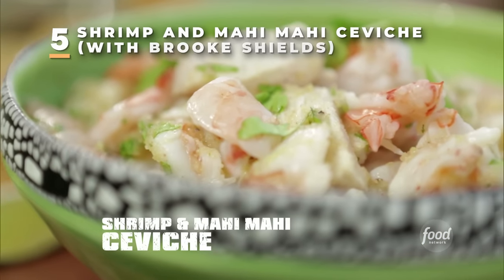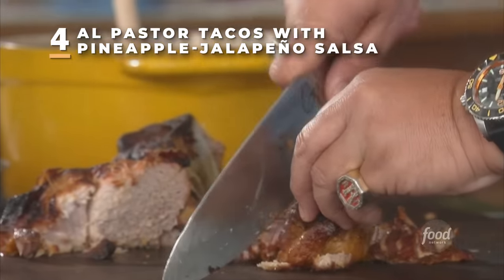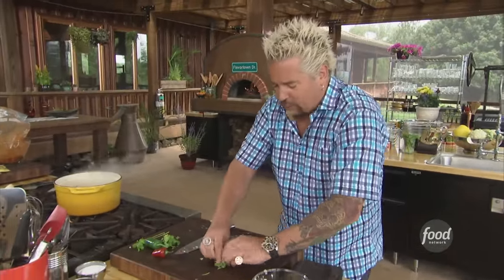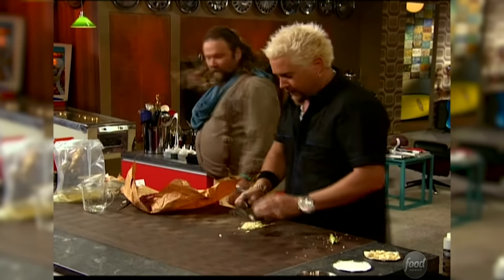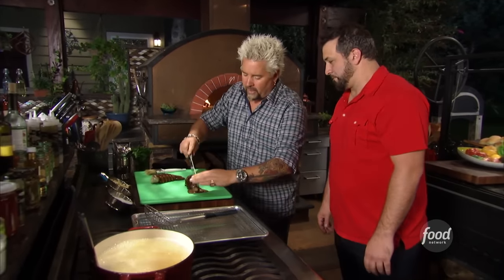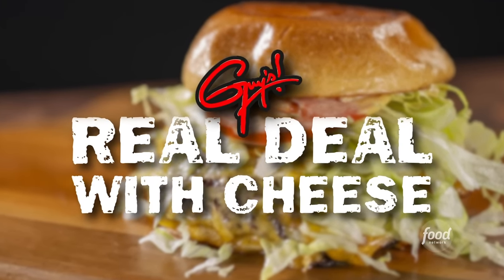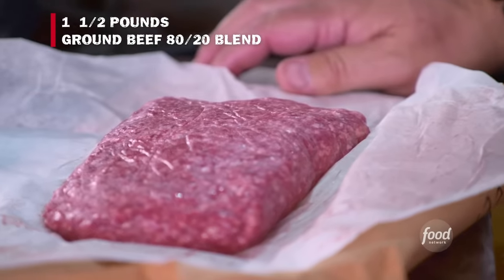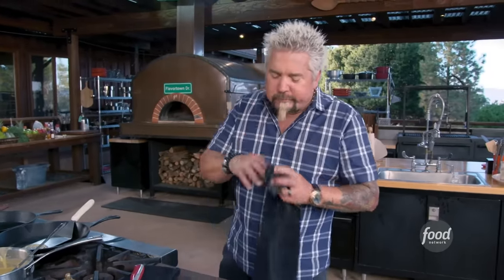Guy Fieri's Top 5 Summer Recipe Videos | Guy's Big Bite | Food Network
From Tacos Al Pastor to Southwest Lobster Rolls, these are Guy Fieri's top 5 summer recipe videos of ALL TIME!

0:00 - Intro
0:08 - Shrimp and Mahi Mahi Ceviche (with Brooke Shields)
3:55 - Al Pastor Tacos with Pineapple-Jalapeño Salsa
10:39 - Vinegar-Brined Baby Back Ribs
14:00 - Southwest Lobster Roll (with Joey Fatone)
18:40 - Real Deal Burger with Donkey Sauce